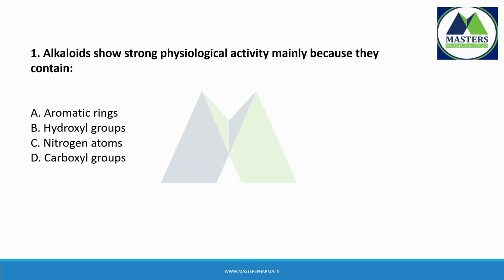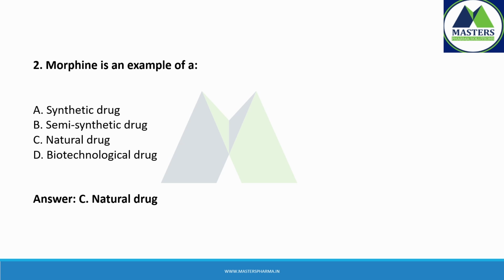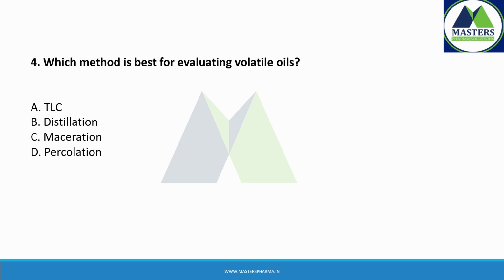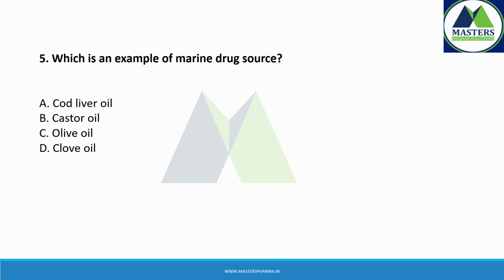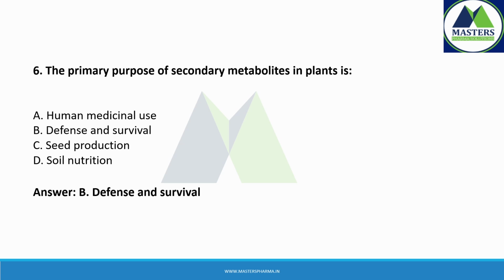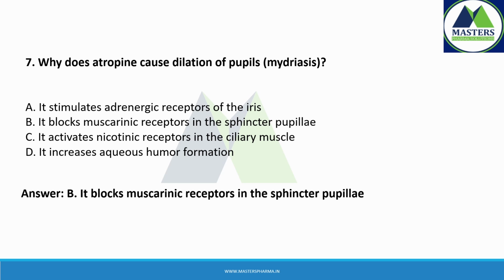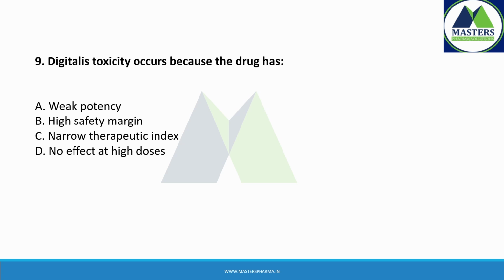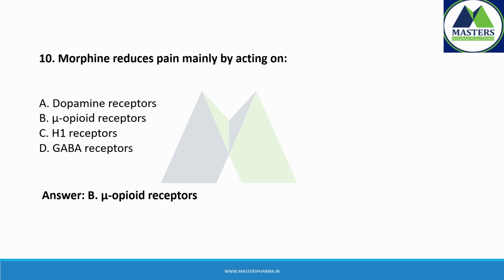Pharmacognosy MCQs Practice | GPAT | Drug Inspector | High-Weightage Questions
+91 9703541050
Welcome to Masters Pharma Academy.
In this video, we bring you a Pharmacognosy MCQs Quiz specially designed for GPAT, Drug Inspector (DI), UPSC Pharmacist, and other pharmacy competitive exams.

This quiz is exam-oriented, covering important and frequently asked Pharmacognosy MCQs based on GPAT & Drug Inspector exam patterns.

✔ High-weightage Pharmacognosy MCQs
✔ GPAT & Drug Inspector exam-level questions
✔ Concept-based & factual MCQs
✔ Quick revision for exams
✔ Useful for last-minute preparation
✔ Self-assessment quiz for serious aspirants

👉 Pause the video, attempt the MCQ, and then check the answer.

📚 Topics Covered (Pharmacognosy)

• Crude drugs
• Biological source & chemical constituents
• Morphological & organized drugs
• Phytochemistry basics
• Glycosides, alkaloids, tannins, volatile oils
• Pharmacognosy identification & uses
• Adulterants & substitutes
• Storage & evaluation of crude drugs

🎯 Exams Covered

✔ GPAT 2026 / 2027
✔ Drug Inspector (DI)
✔ UPSC Pharmacist
✔ State Pharmacist Exams
✔ Other Pharmacy Competitive Exams

🧠 Why Masters Pharma Academy?

🔹 Specialized coaching for GPAT & DI
🔹 Experienced pharmacy faculty
🔹 Concept-based teaching + MCQs
🔹 Proven results & student trust
🔹 Online & Offline mentorship

📲 Join Masters Pharma Academy

📘 Online Courses | Offline Batches | Mentorship
📩 WhatsApp Support: [Add Number]

👍 Like if this quiz helped you
💬 Comment your score & doubts
📤 Share with GPAT & DI aspirants